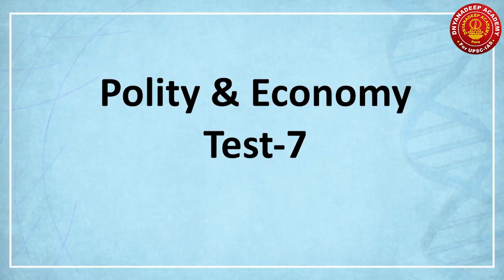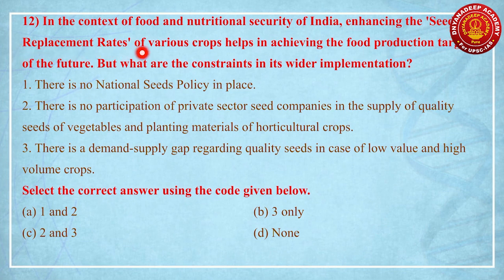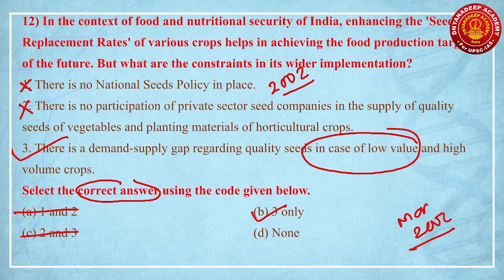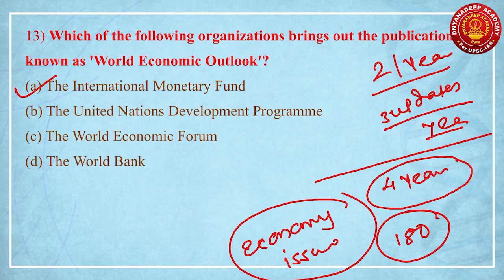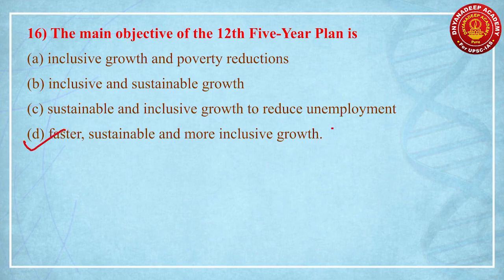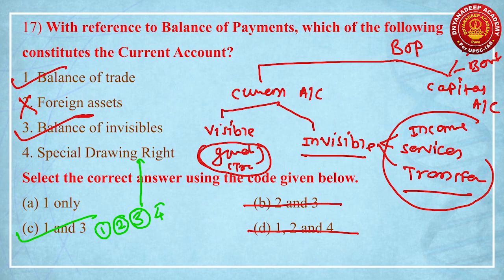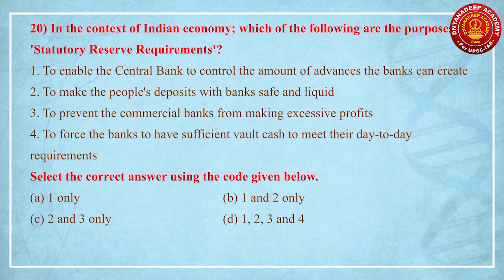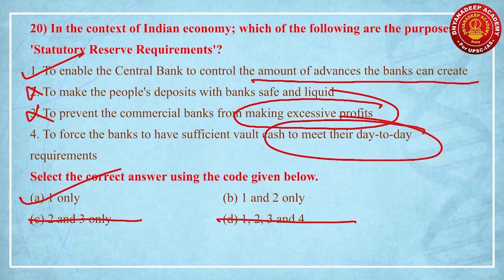UPSC Polity & Economics I Brain Teaser Test 07 I By Mahesh Shinde Sir I (Previous Years Questions)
Hello everyone,
In this series, we are going to discuss all previous years questions of UPSC. The main aim of the series is to help you to solve MCQ by using various techniques. along with this, we will be analysing the pattern of questions and its significance.

Also, we started a Brain Teaser series link is below